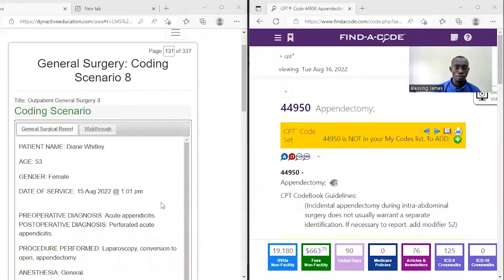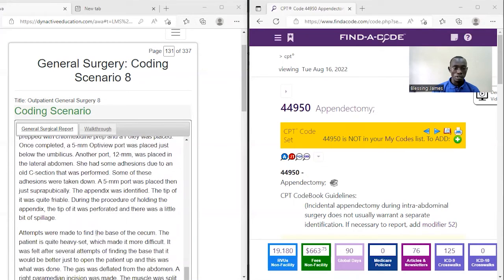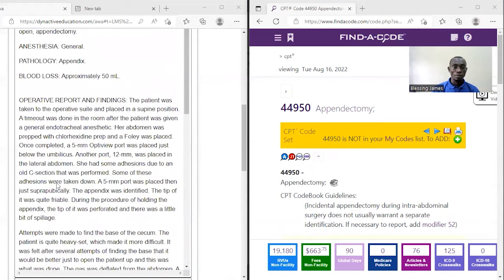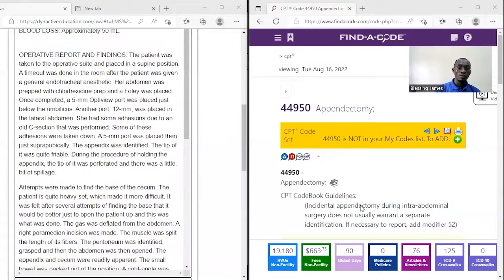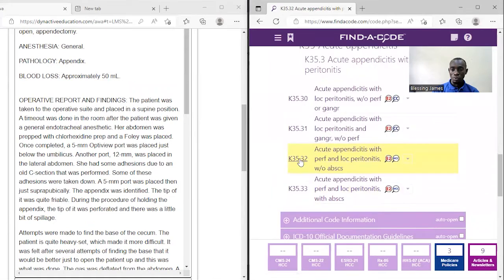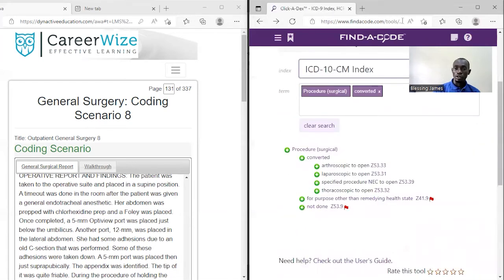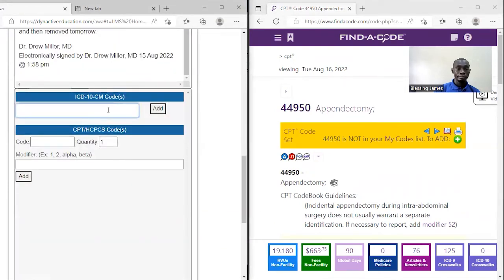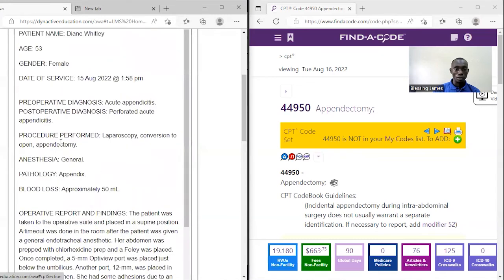Medical Coding Training Video #1 by CareerWize Graduate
CareerWize General Surgery Coding Scenario #8 presented by CareerWize Graduate Student Blessing James.  Acute  appendicitis, Laparoscopy, Appendectomy